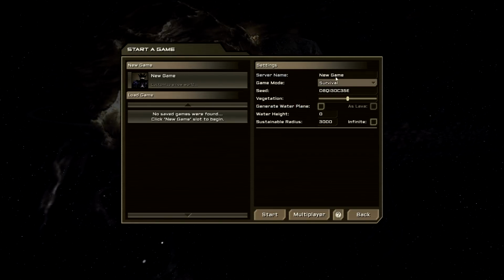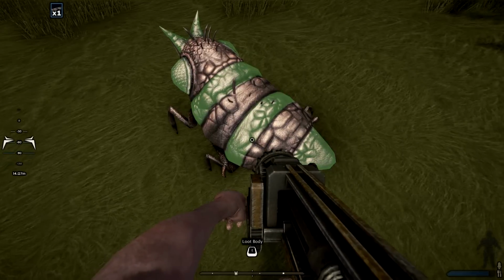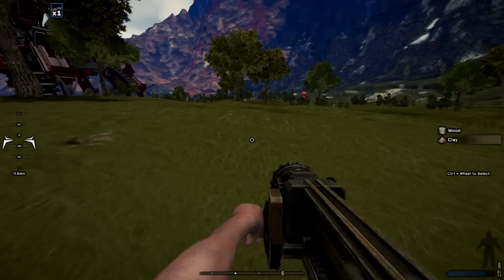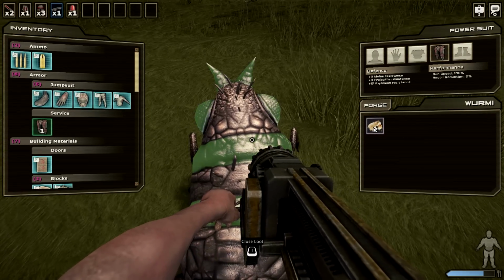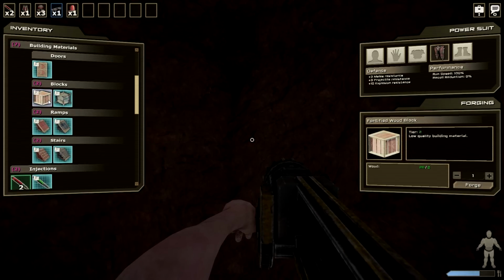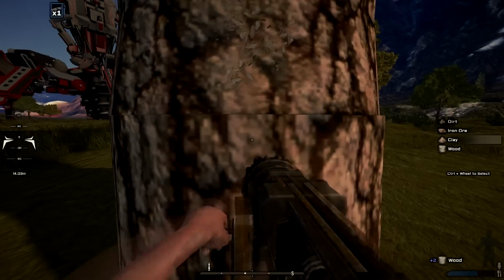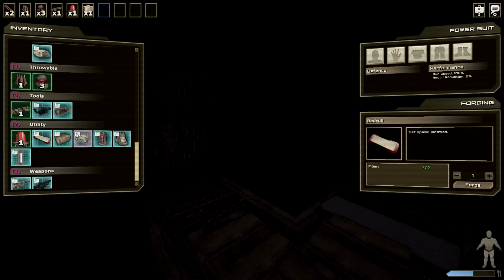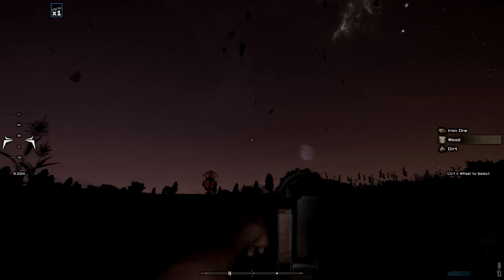StarForge: Survival 1.0 E1 - Basic Beginings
►Today we start playing StarForge survival where we have to gather   resources and try and survive in on this new world.